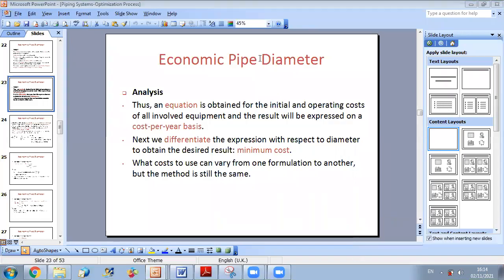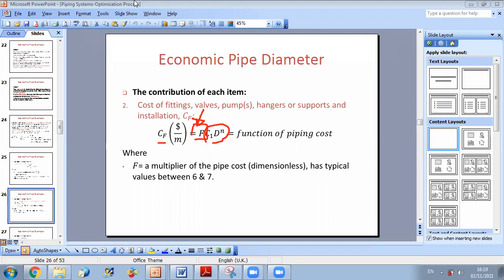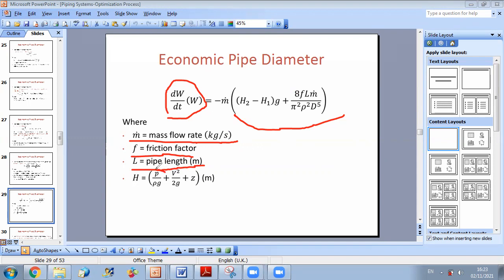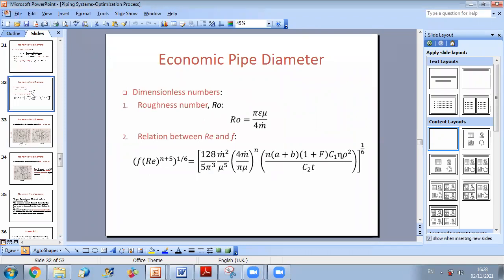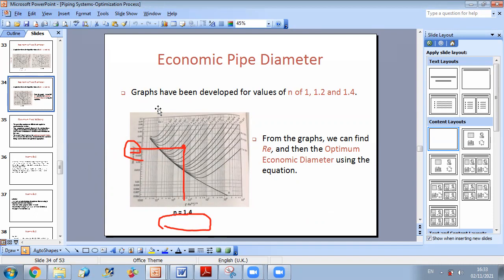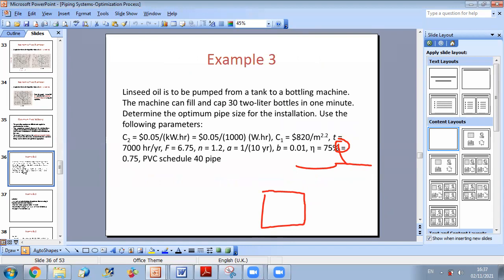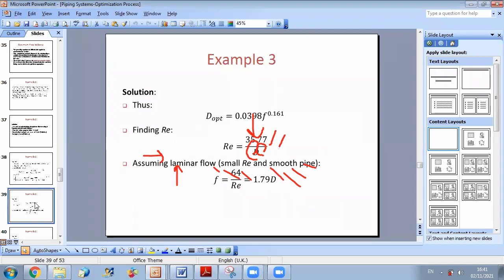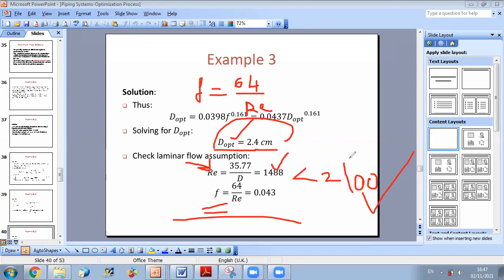Optimization Process - Part 2